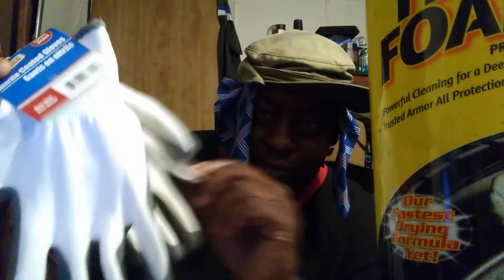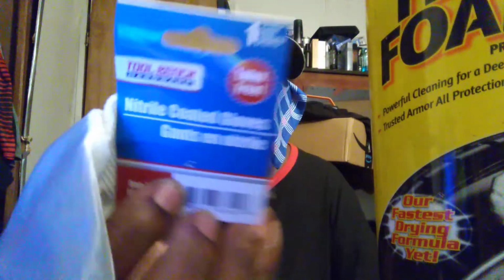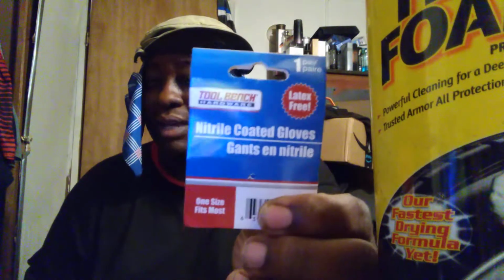dollar tree 🌲 work gloves 🤣🤣 test first hand lol 🤣🤣🤣🤣